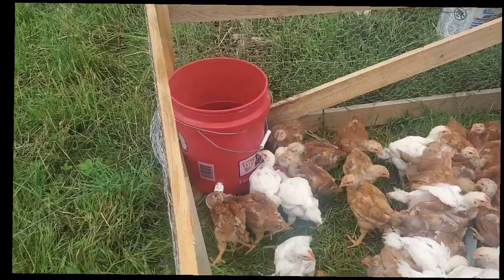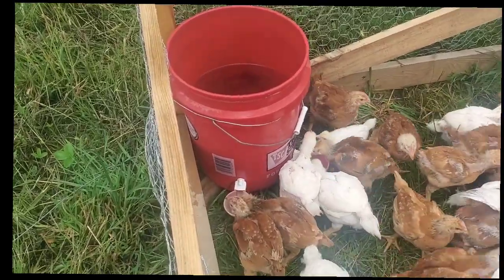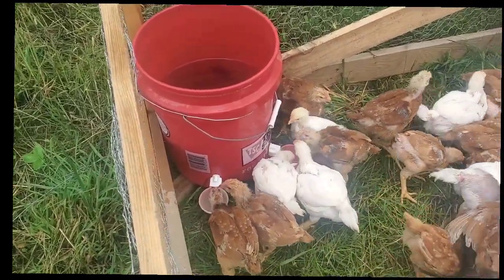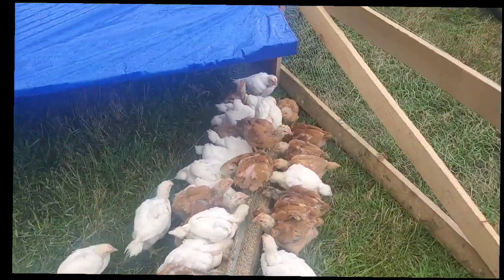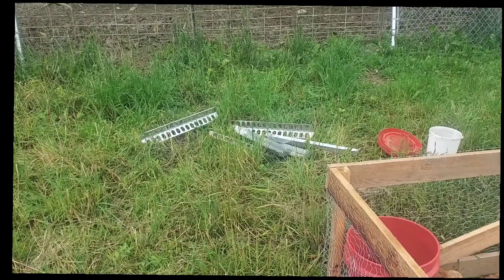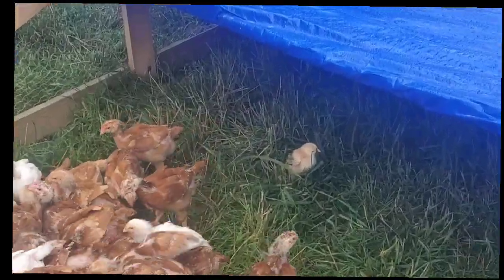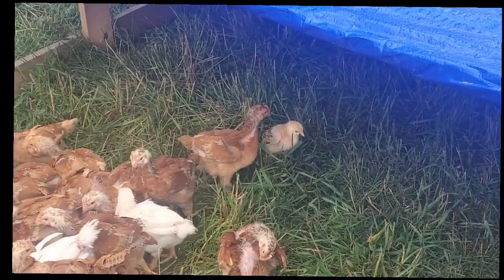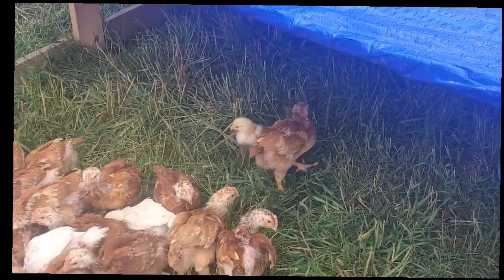Meat Bird Week 3 Update!!!🐤🐤 (Poultry Processing Class!!)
Week 3 update on meat birds. Also talking about the poultry processing class we are setting up!

Facebook page link for the class!